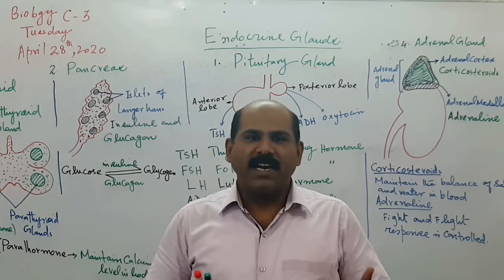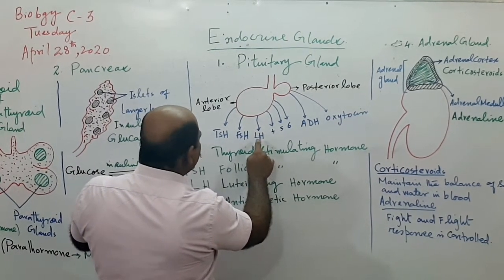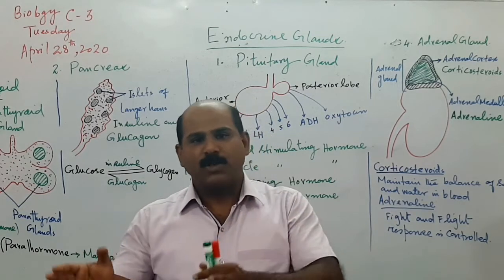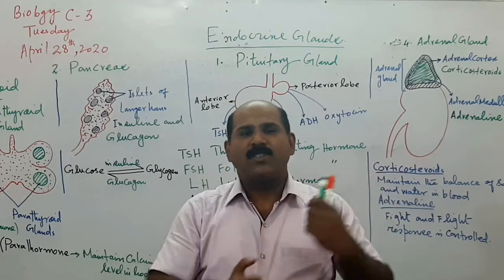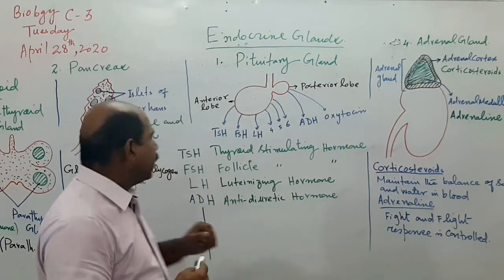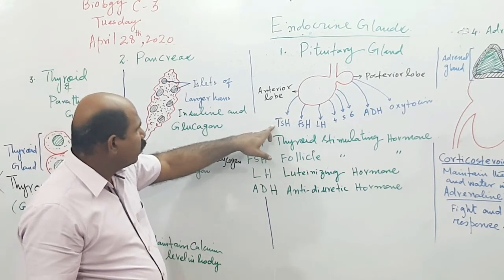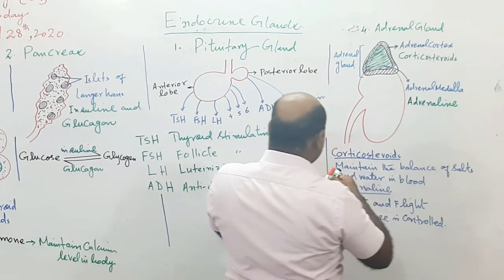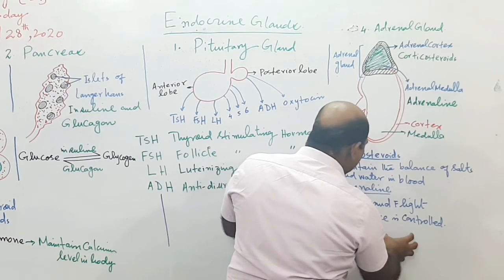Hormones of endocrine glands in O'LEVEL biology